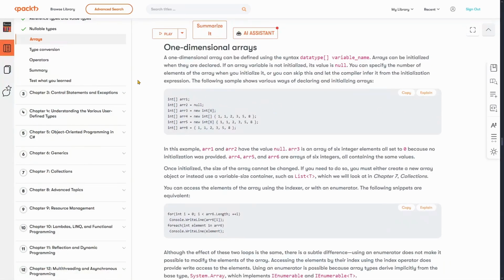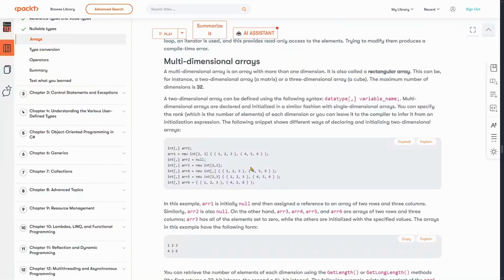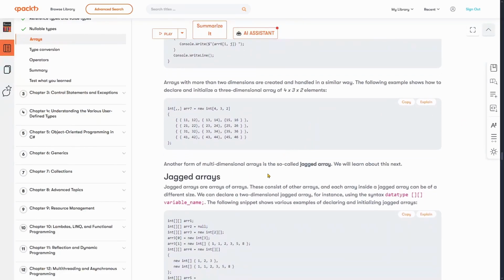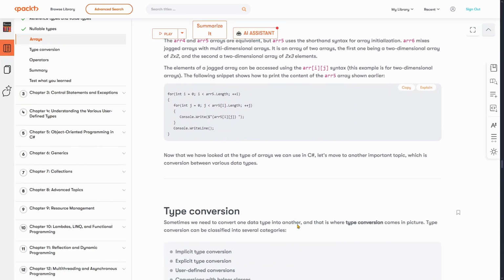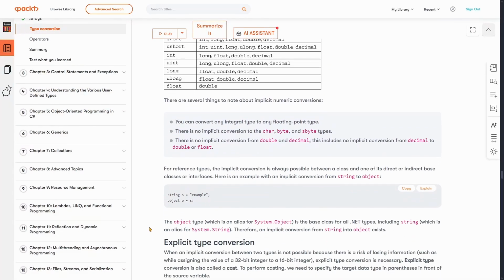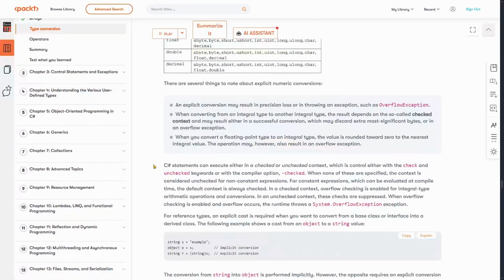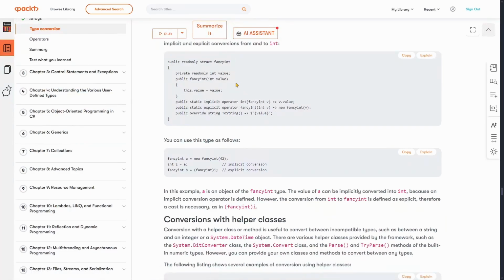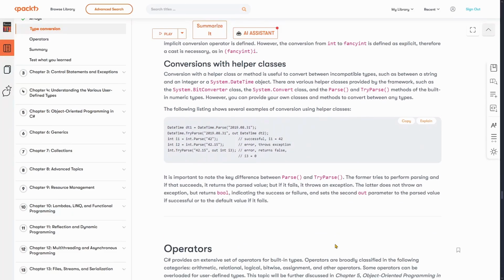Learn C# Programming Part 5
We are still in chapter 2, but about to finish it.